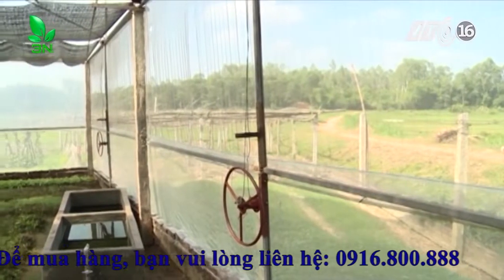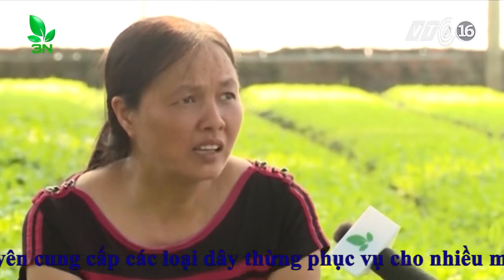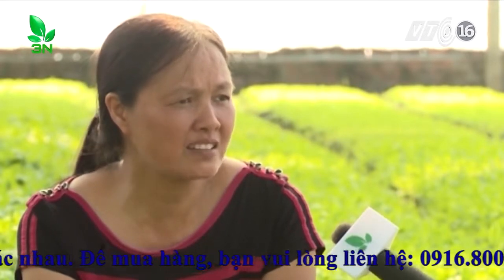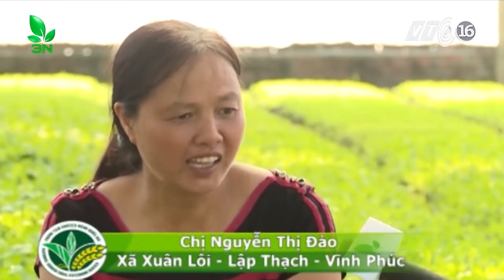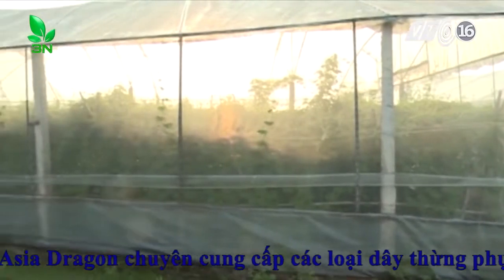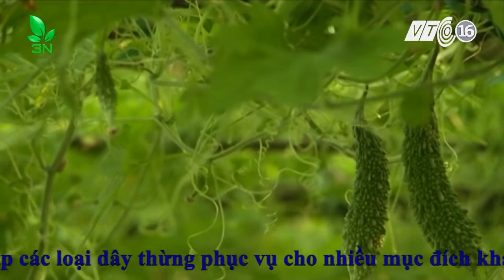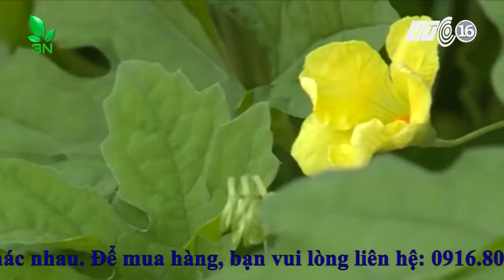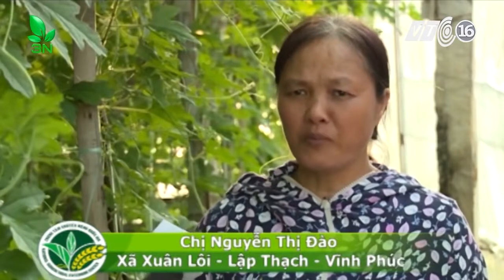Dây trồng nhà kính và công dụng thiết thực trong đời sống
Với nhiều phương pháp khác nhau trong nông nghiệp đã cải thiện phần nào sức lao động của con người. Song, với dây trồng nhà kính tại Asia Dragon, bạn đã biết hết công dụng của nó chưa?